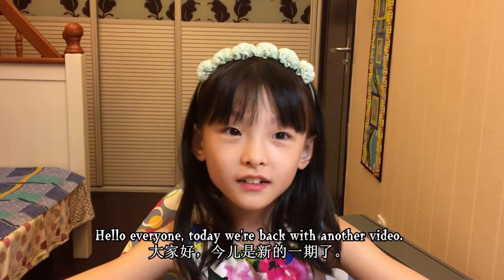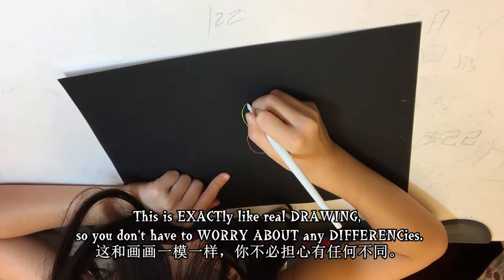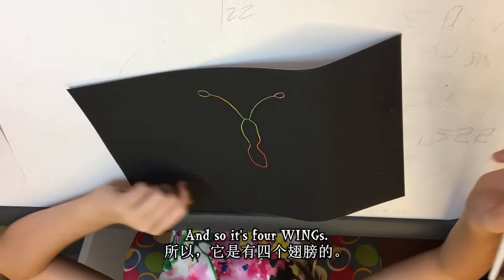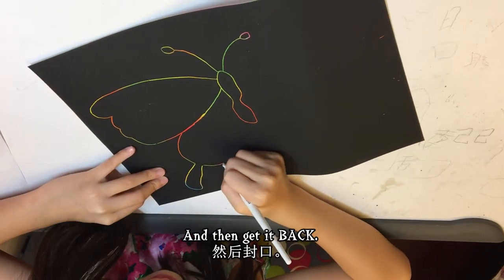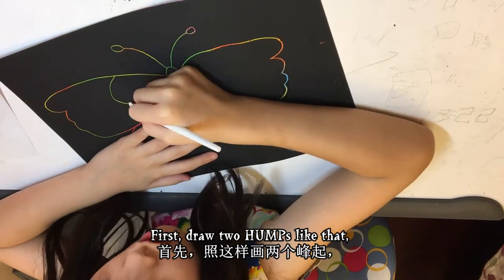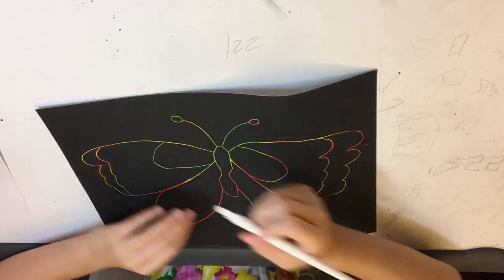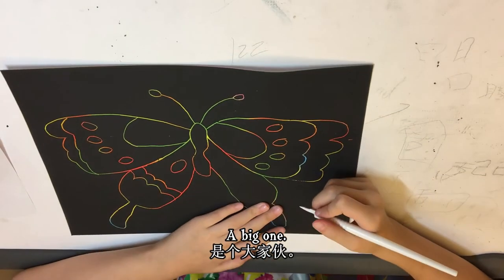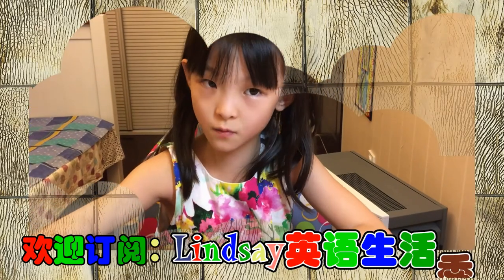ScratchArt Drawing Butterfly for Kids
超喜欢画画的小艺术家Lindsay第一次给大家展示她的作画技巧哦！还是在刮画纸上画的，画错一笔可怎么办？说着说着Lindsay真的画错了一笔！但Linday用行动告诉你：第一，不要灰心丧气，第二，还可以补救一下的嘛！正所谓：刮纸声声碎屑落，四翅彩蝶纸上飞。一笔画错莫丧气，匠心独运补起来。